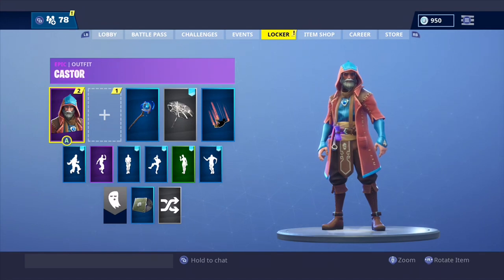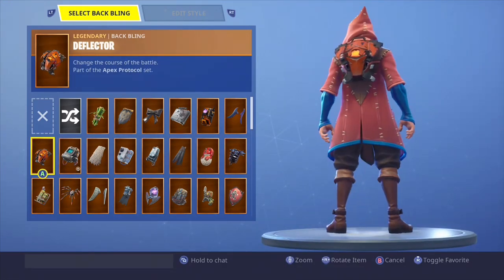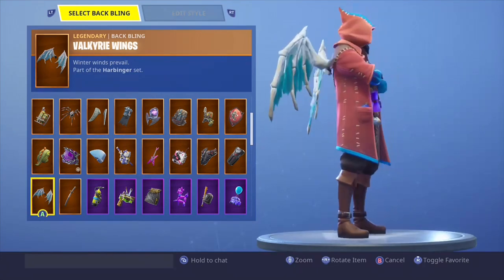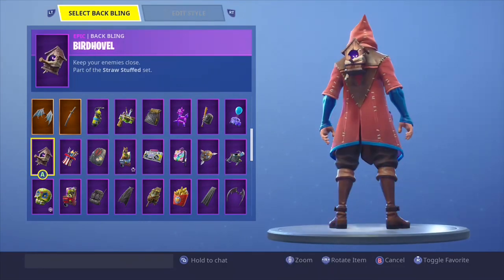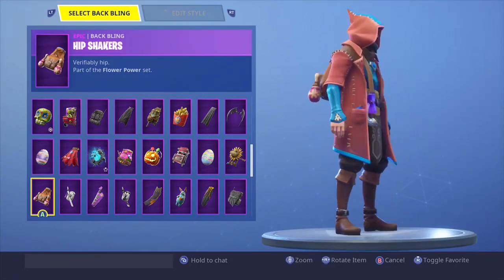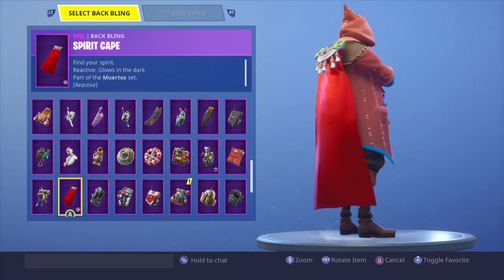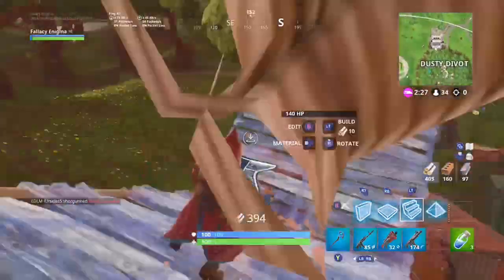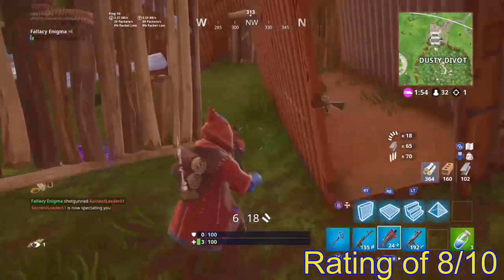Before You Buy | Castor